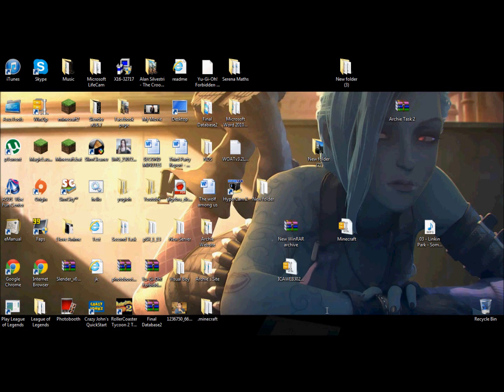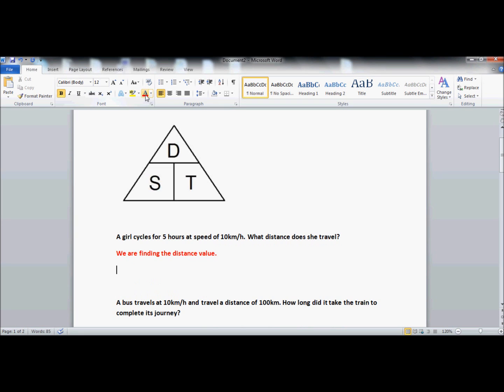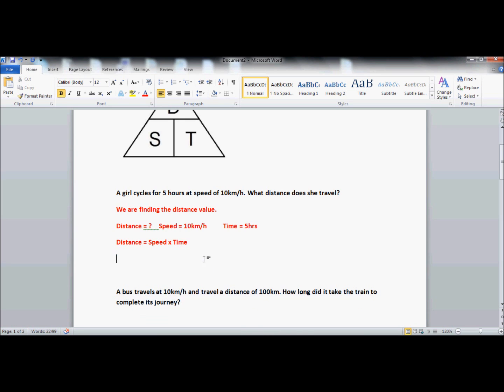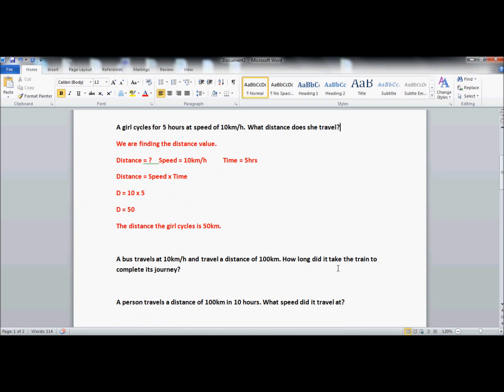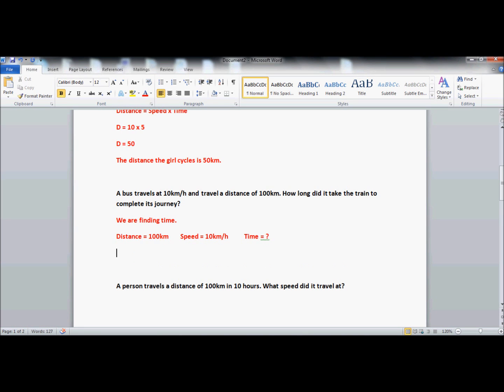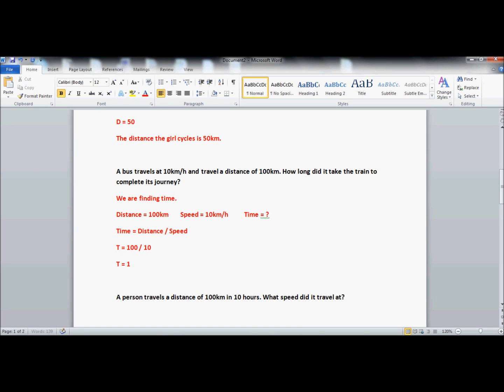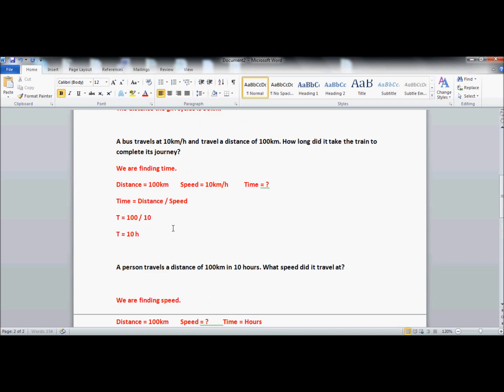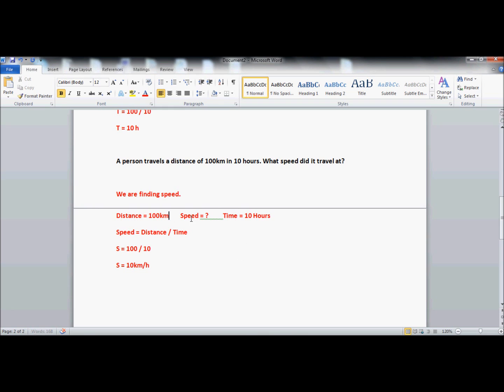Speed, Distance, Time Triangle Video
For my lovely little sister :)